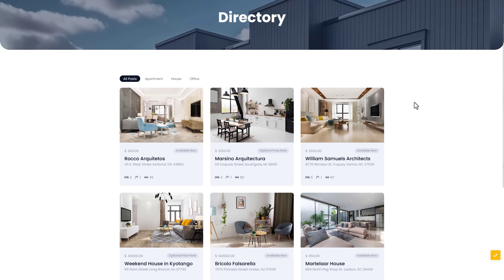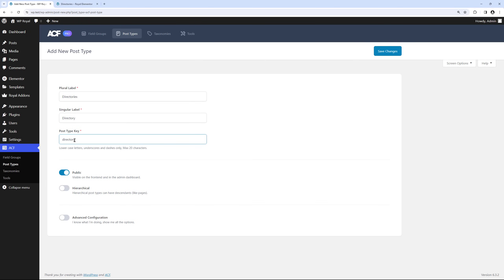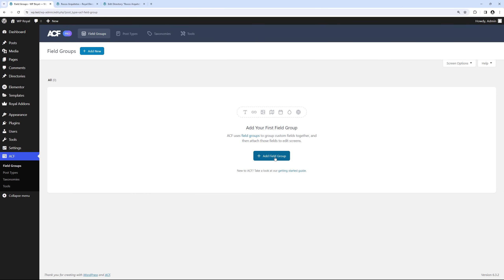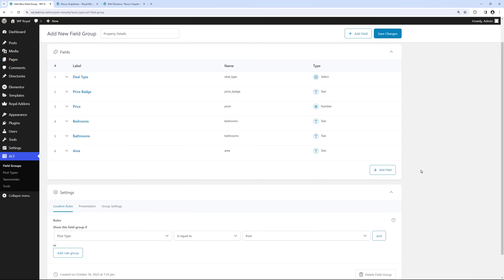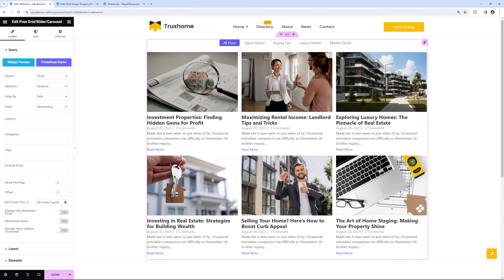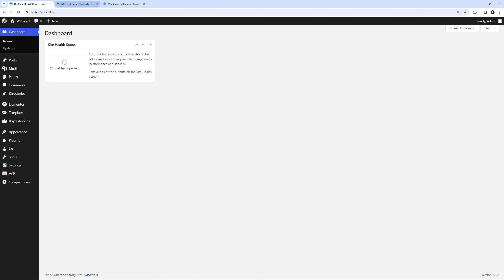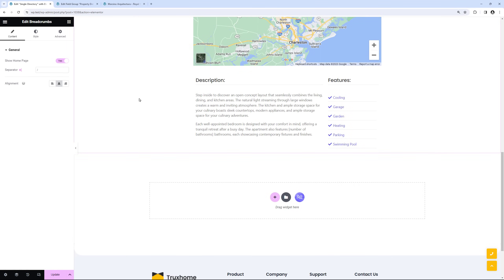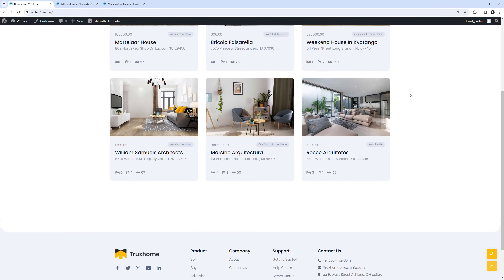Create a Real Estate WordPress Dynamic Website Using ACF and Royal Elementor Addons (Expert Plan)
Timecodes:
00:00 - Intro
00:23 - Get Started
01:17 - Installed Plugins Overview
01:31 - ACF PRO Integrated
01:51 - Create Custom Post Type with Advanced Custom Fields
03:07 - Create Custom Taxonomies with Advanced Custom Fields
04:27 - Create Custom Fields with Advanced Custom Fields
06:57 - Adding Gallery Field with Advanced Custom Fields
07:33 - Adding Content to the Site
08:53 - Create Archive Template for Directory
09:26 - Style & Customize Archive Template Grid
10:04 - Display Custom Fields on Archive Template Grid
11:49 - Live View of Directory Archive Page Template
12:03 - Create Single Directory Page Template
12:35 - Display Custom Fields on Single Directory Page Template
13:48 - Adding Google Maps widget and Retrieve Dynamic Address from Custom Fields
14:57 - Adding Gallery Widget and Retrieve Dynamic Images from Custom Fields
16:49 - Quick Recap
17:13 - Theme Builder
17:34 - Upgrade to Expert